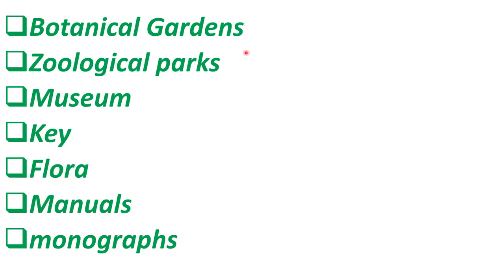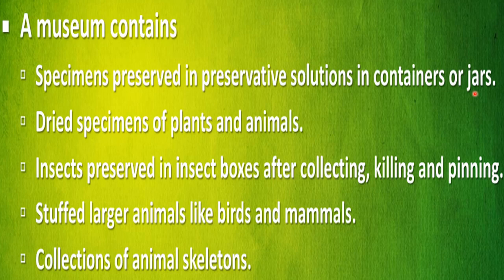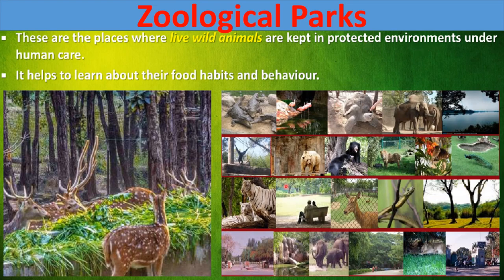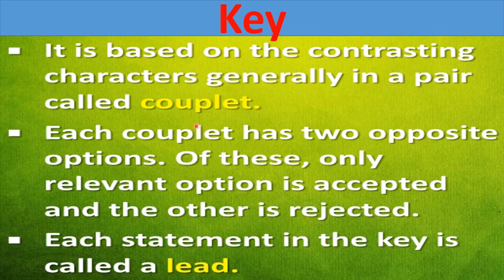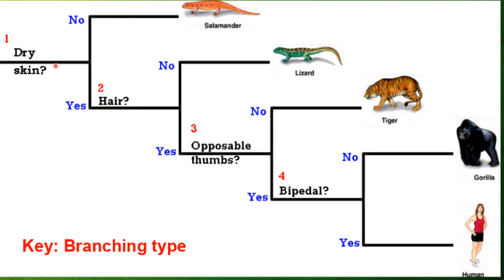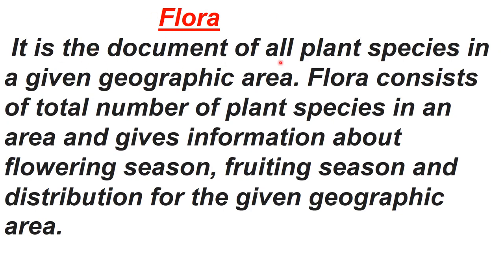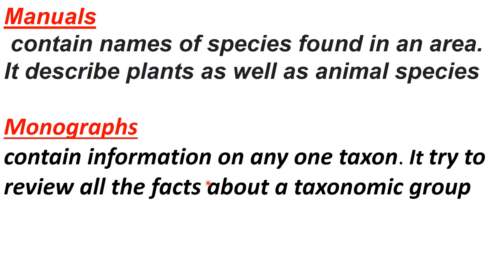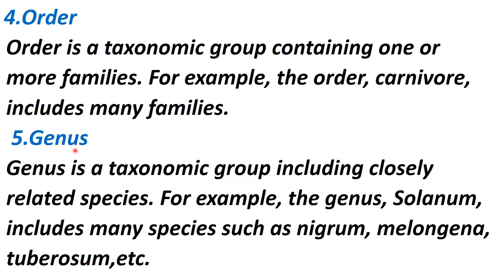Class 11th, Biology, Ch-1, Lecture-5, (The Living World)